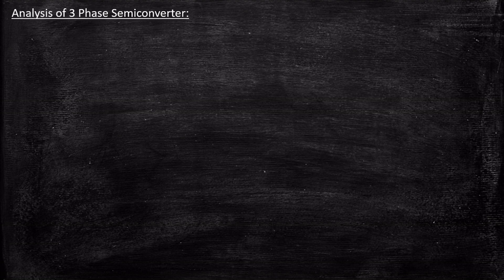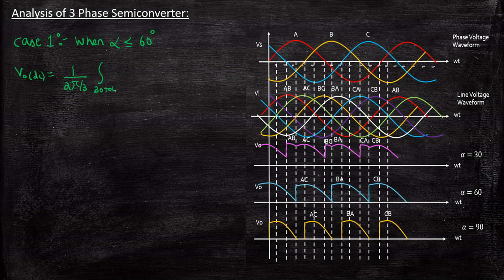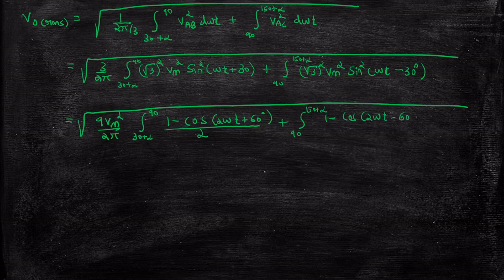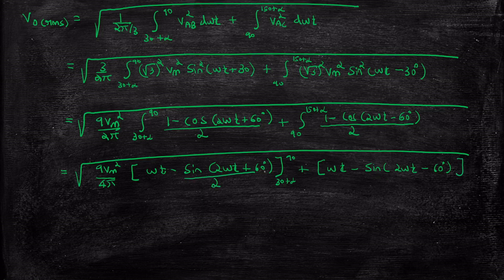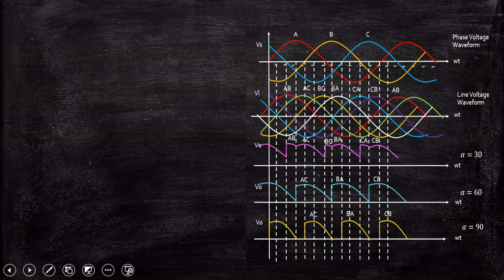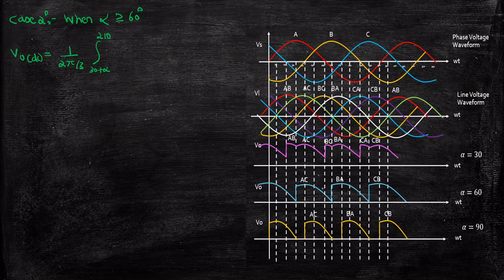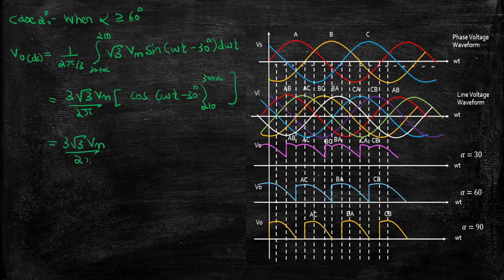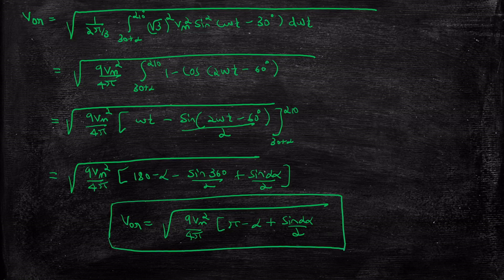Analysis of 3 Phase Semiconverter | Power Electronics | Lecture 62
This video provides a detailed explanation of Analysis of 3 Phase Semiconverter